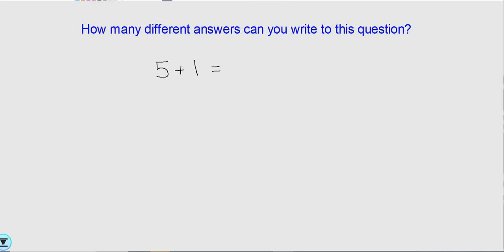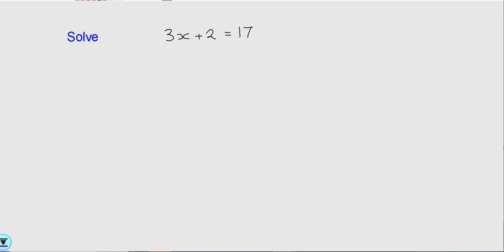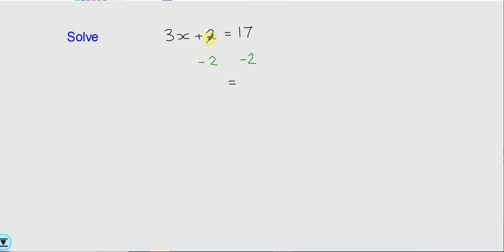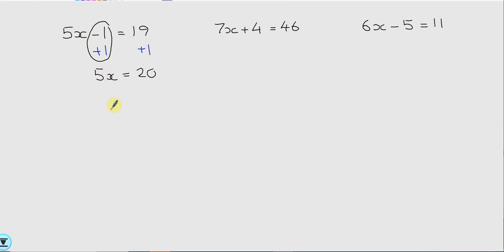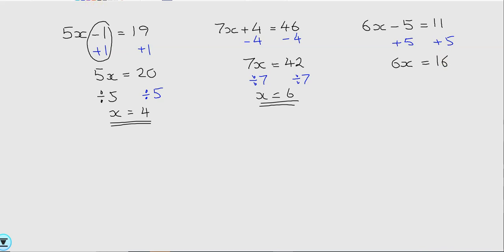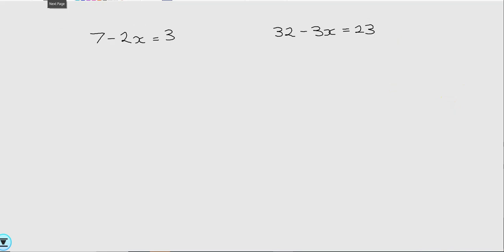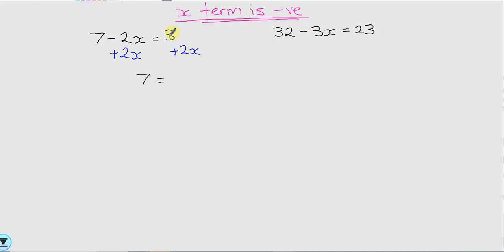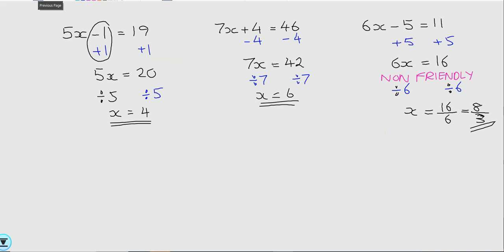solving one step equations